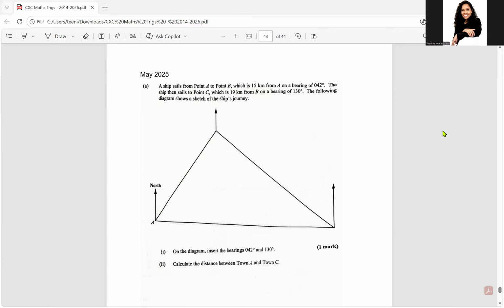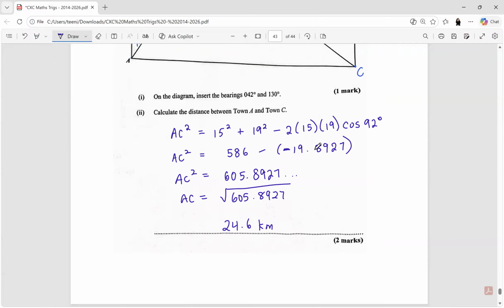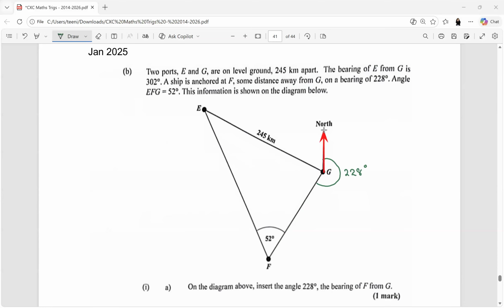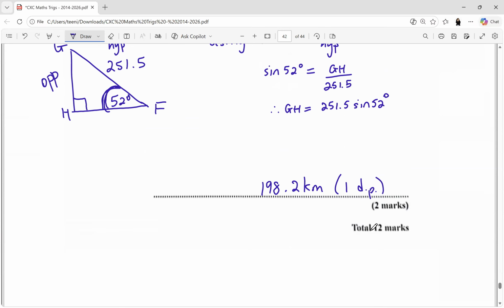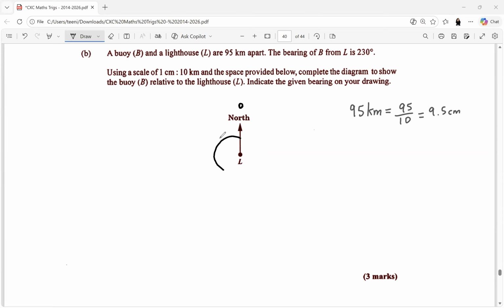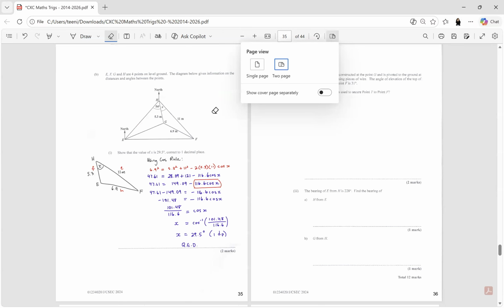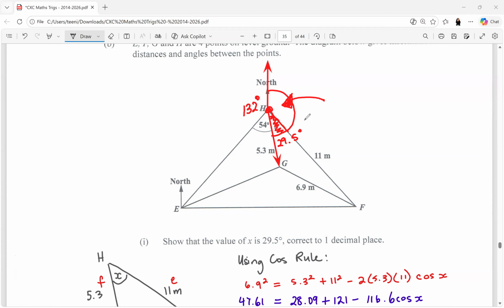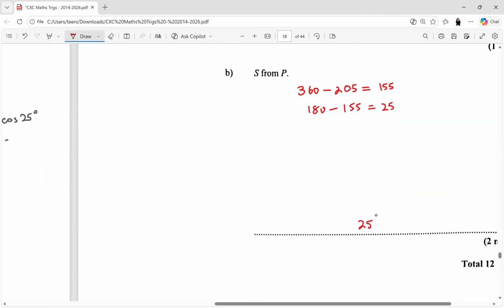Trigonometry and Bearings - CXC Math Paper 2 2024 to 2026